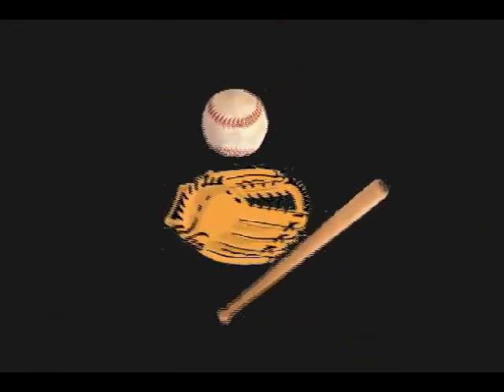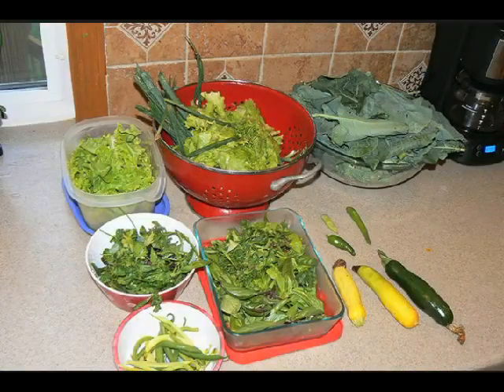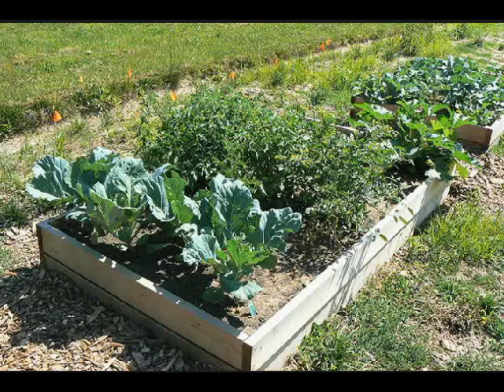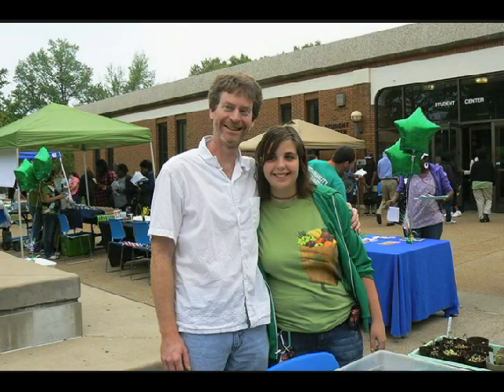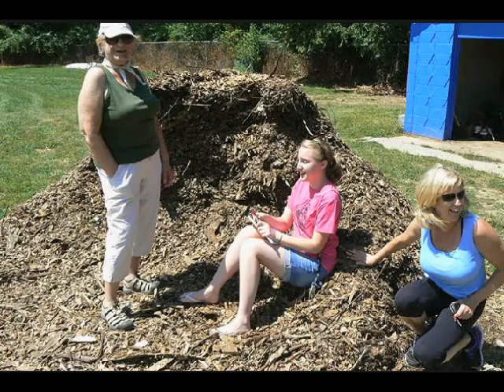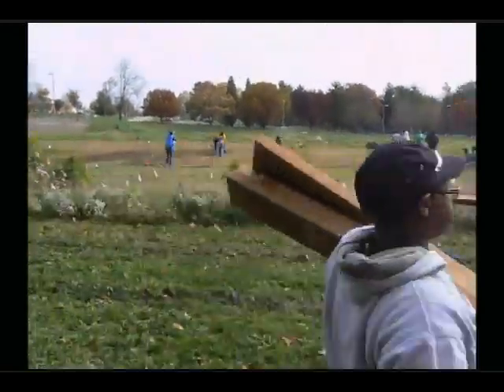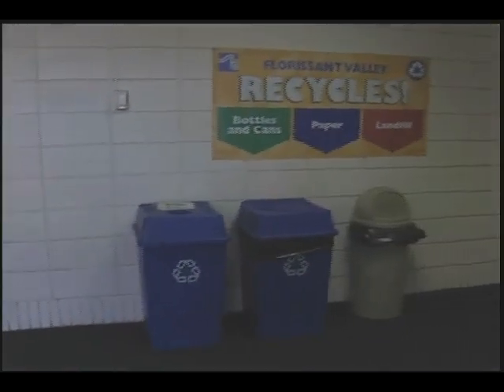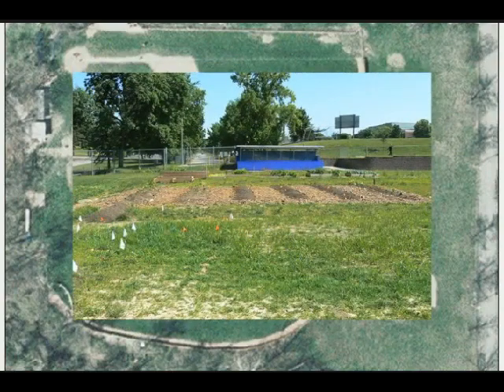Home Plate Eco-Garden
Nominated as a Climate Leadership Awards Finalist, here is HOME PLATE: THE ECO-GARDEN OF ST. LOUIS COMMUNITY COLLEGE-FLORISSANT VALLEY.